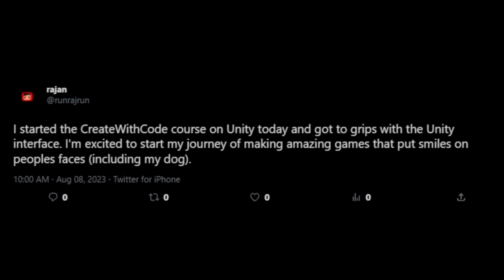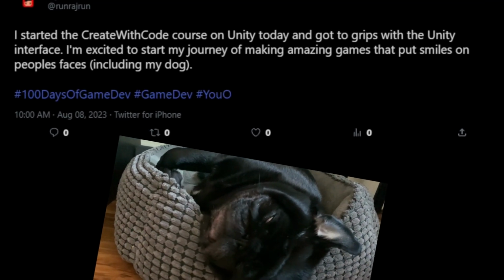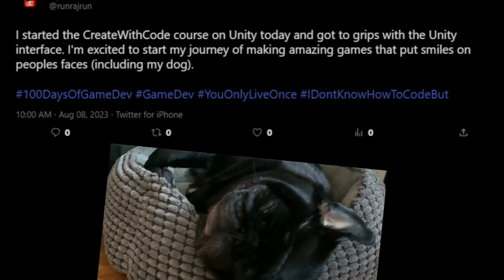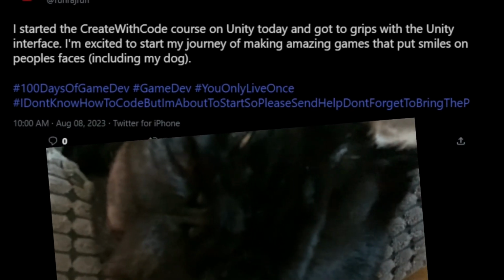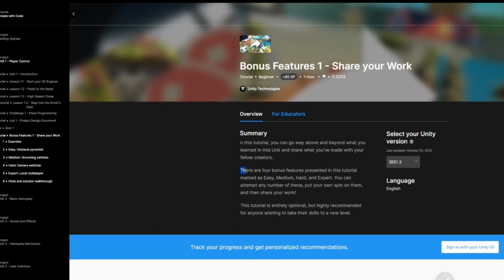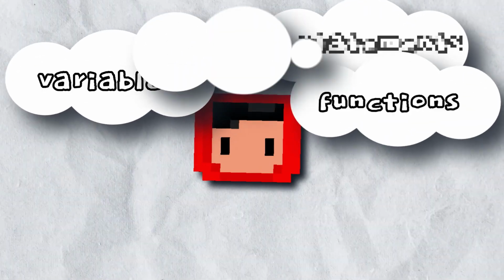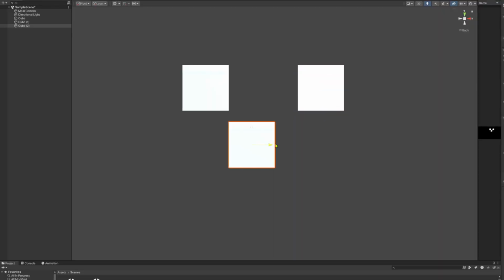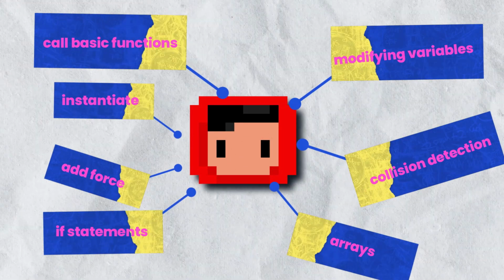Start your Game Dev journey in 3 steps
In this video, I'm going to share 3 simple steps to start your game development journey. These are steps I wish I knew before I started learning Unity.

I wasted so much time looking at courses/tutorials and I just didn't know where to start. Finding the CreateWithCode course on the Unity site really helped me understand the fundamentals.

If you want to see my game development journey then check out this video

Hopefully, you kickstart your game development journey from this video! Good luck and if you do decide to take on the course feel free to let me know how you get on, I'd love to see your progress!

Useful Links:
CreateWithCode Course: